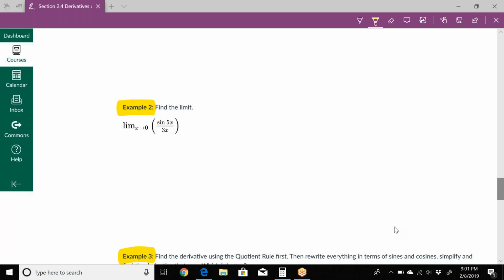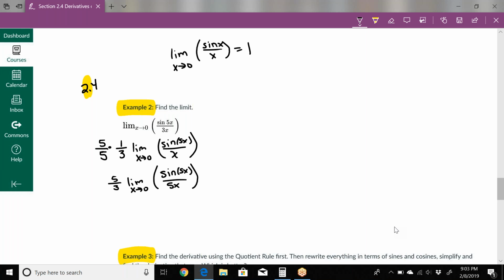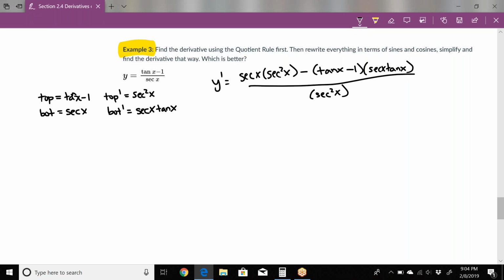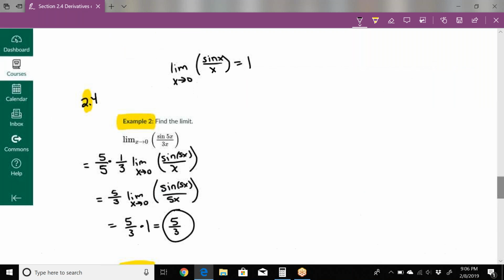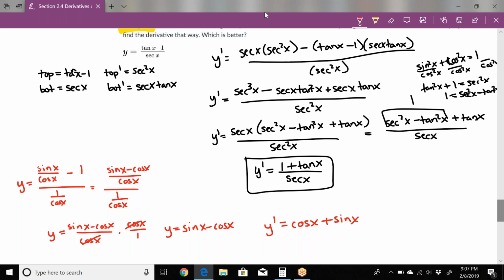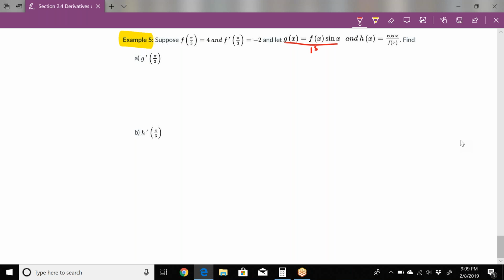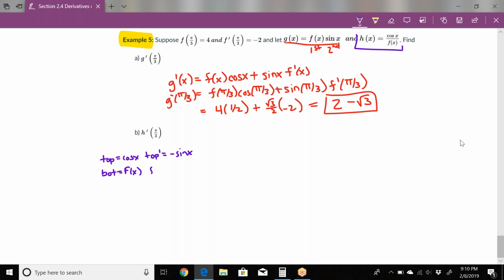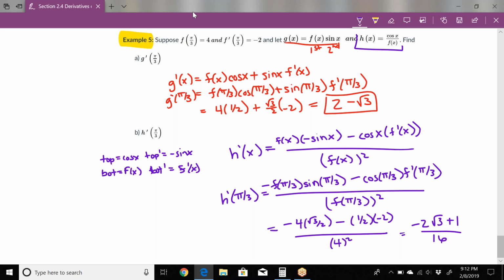Math 211 Section 2.4 Extra Examples